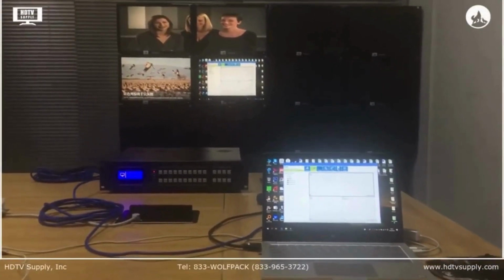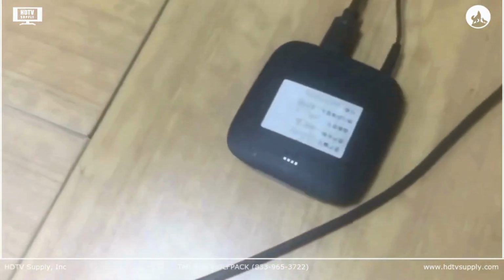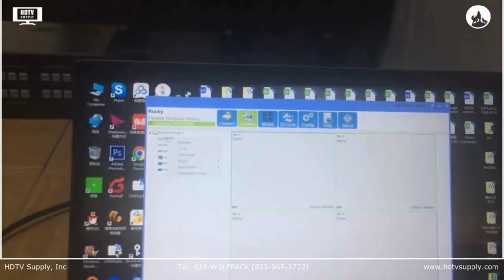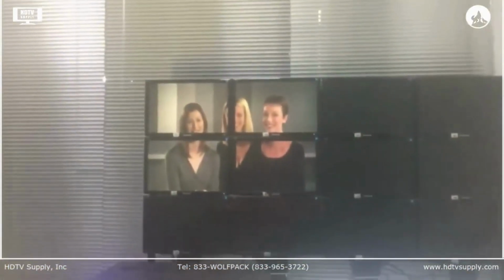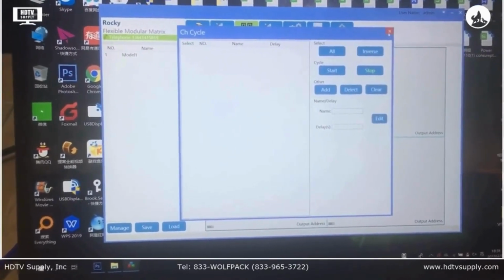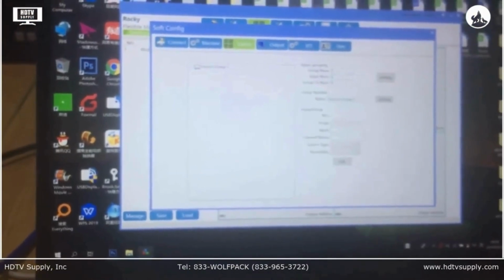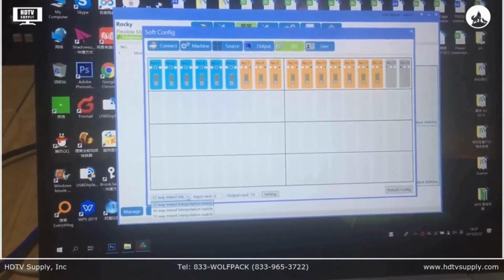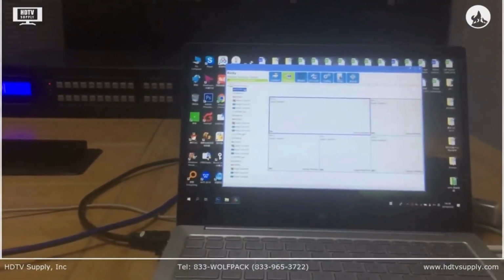See What Any Manager Can Do – Complete Version